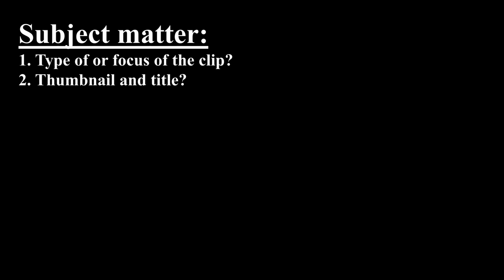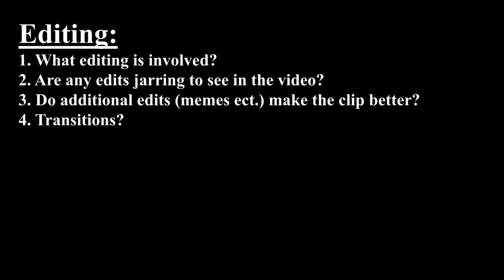A Behind The Scenes Look Into My Arknights Story Clip Process and Self Reflection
I wanted to show you all who are interested in what do I keep in mind for when I am making these Arknights story clips and reflecting on a video I have made in the past on how I could've improved it.

Timestamps:
0:00 Intro
1:09 Main elements of clips
1:44 Subject matter
3:55 Video length
5:43 Editing
8:37 Impact/Entertainment value
9:47 Self reflecting on a story clip
14:19 Feedback